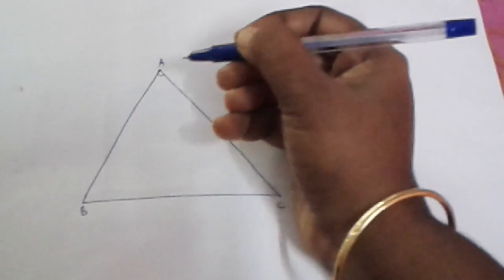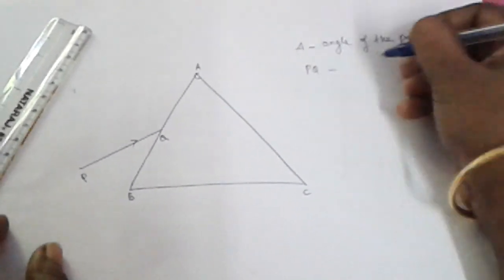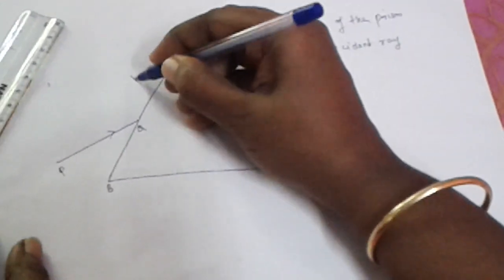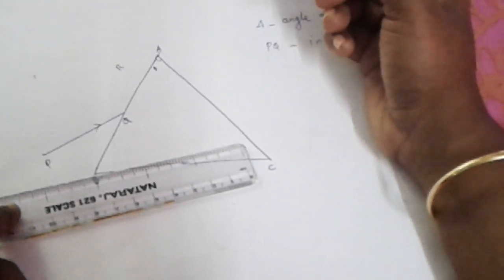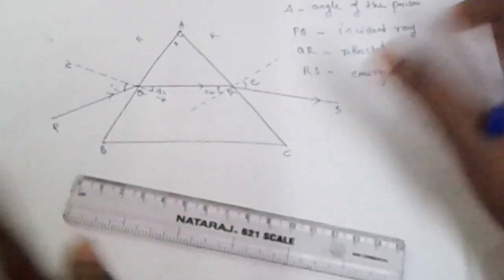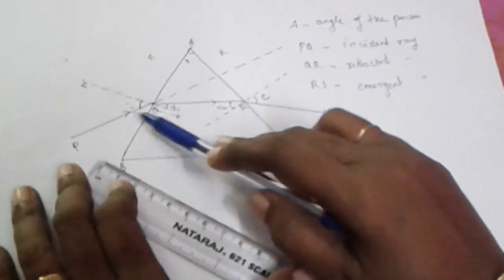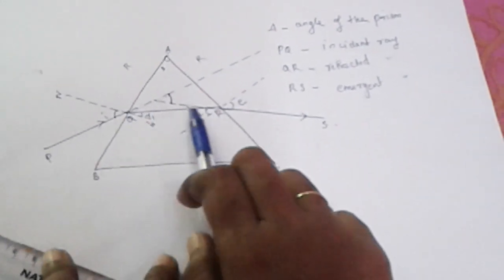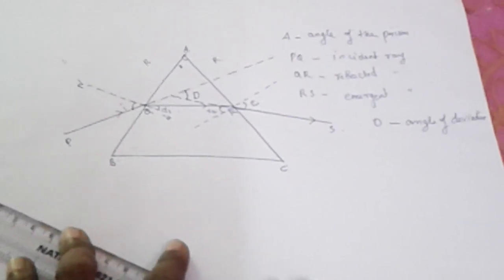Physics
Refraction of light through glass prism